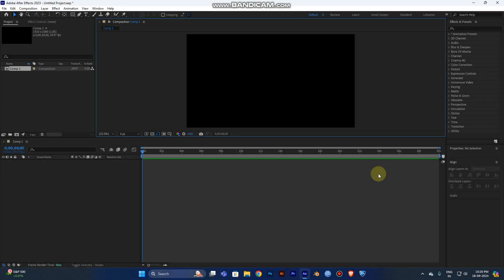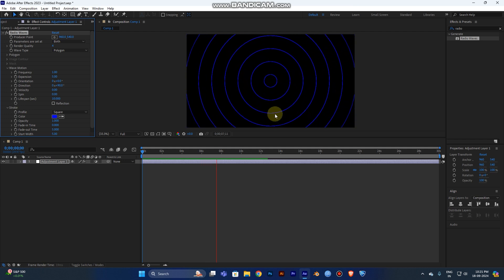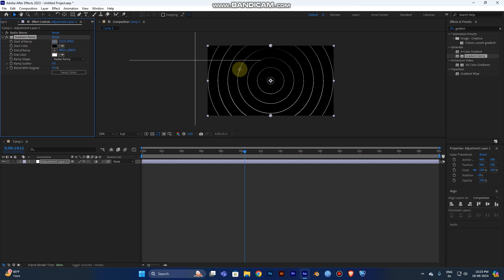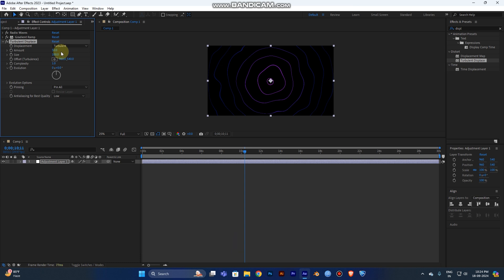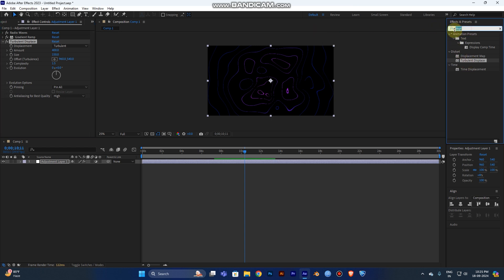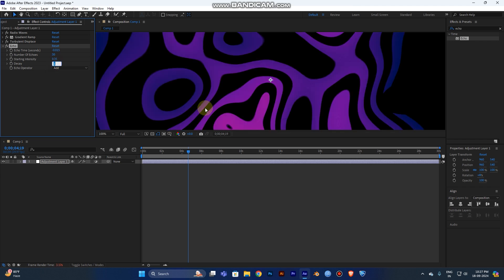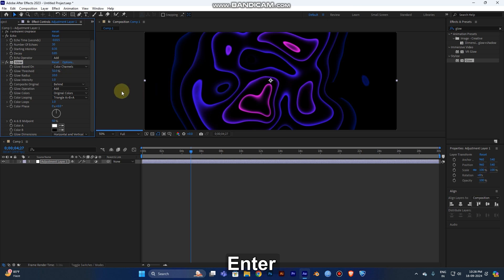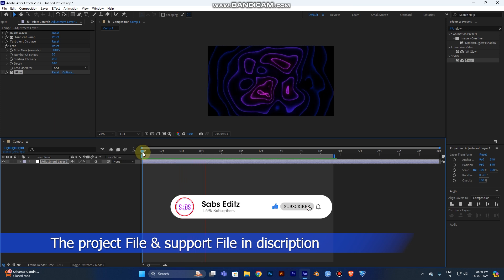Glowing Neon Waves Animation in After Effects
Give Your Comments about Tutorial 🙌😊
Neon waves  Effect in after Effect 🔥